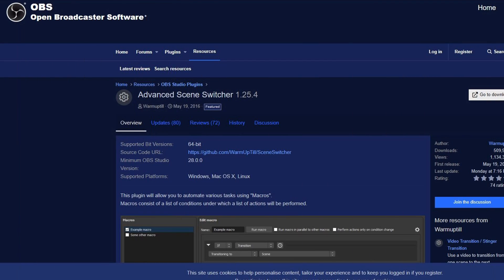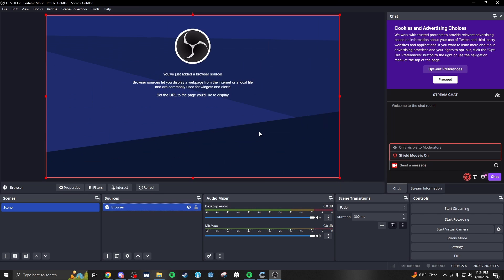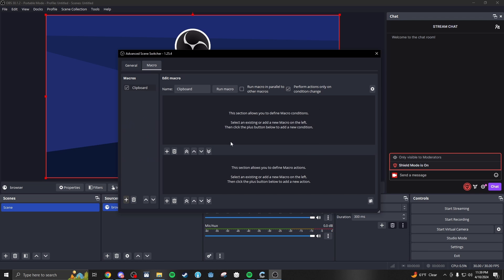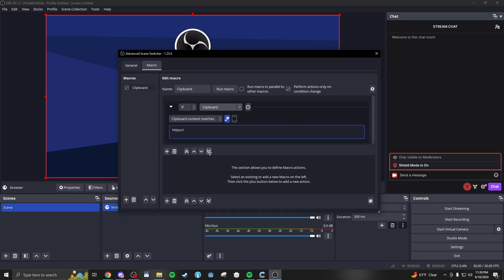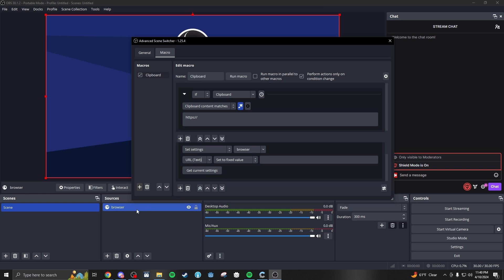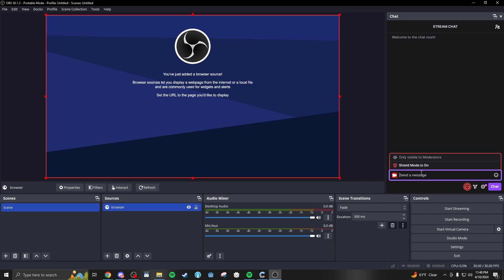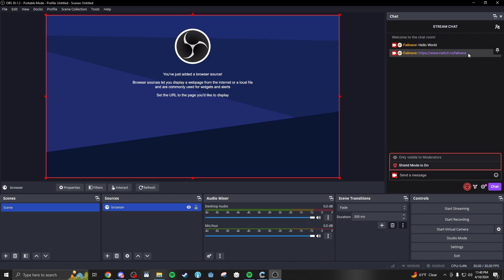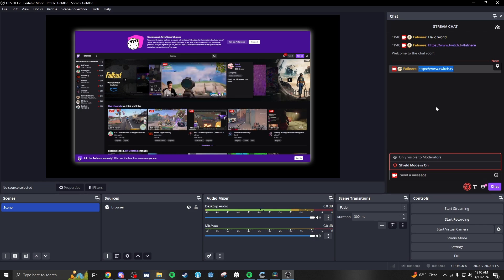Testing OBS Plugin - Advanced Scene Switcher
This video was too long to post on Twitter so I'm sending it to YouTube instead. This is me scratching the surface of the OBS Plugin - Advanced Scene Switcher. I think this has some amazing possibilities!!